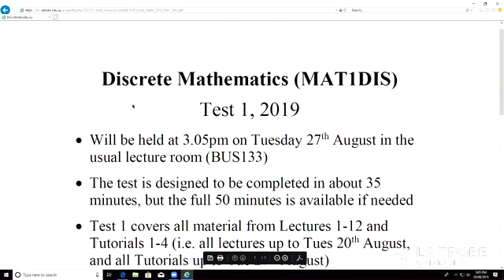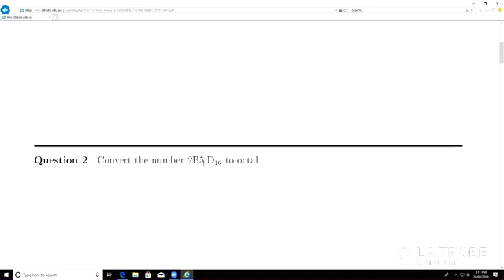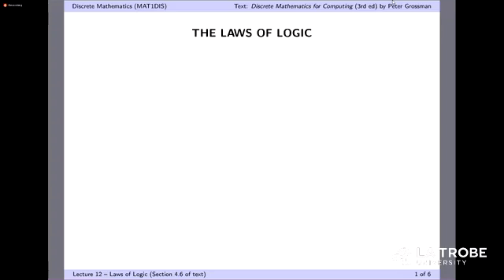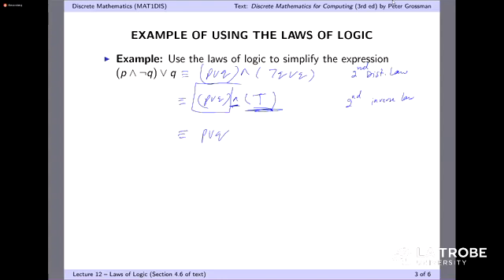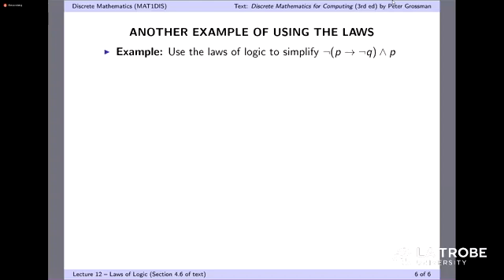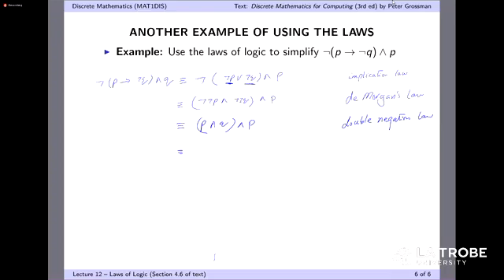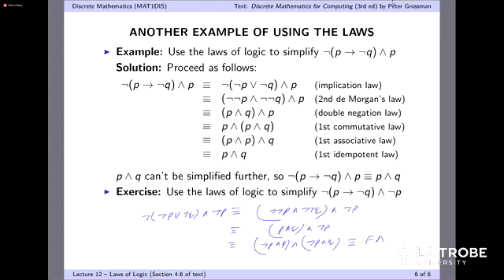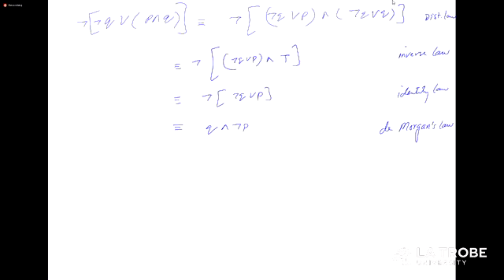Lecture 12 MAT1DIS, Bendigo 2019 August 19, 2019